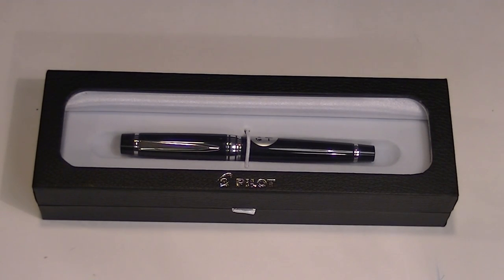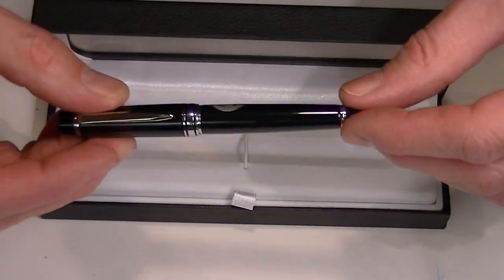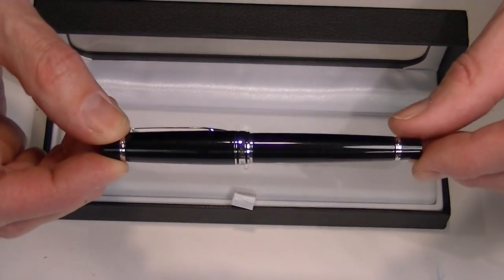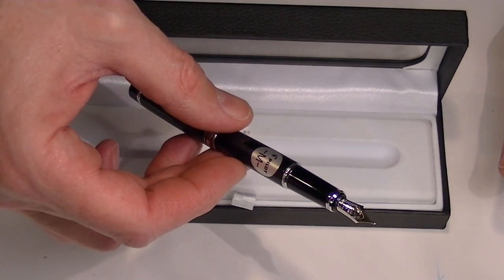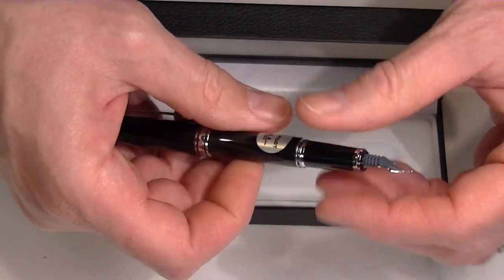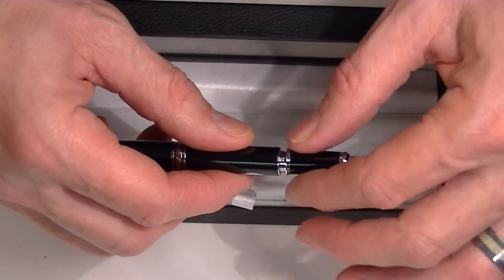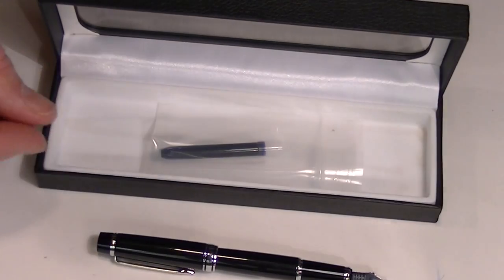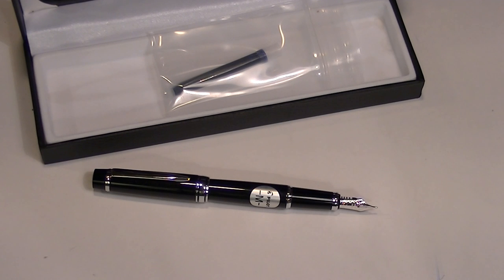Pilot Stargazer Fountain Pen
Details about the Pilot Stargazer Fountain Pen.
See the Pilot Stargazer fountain pen, it's size, color, how to change the ink, remove the cap and more.